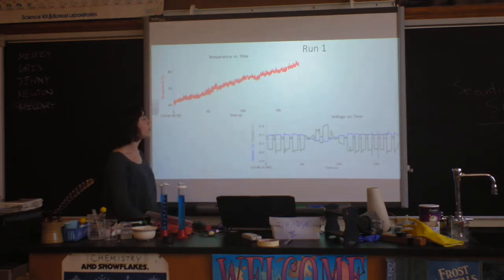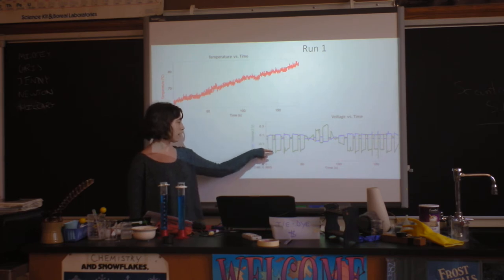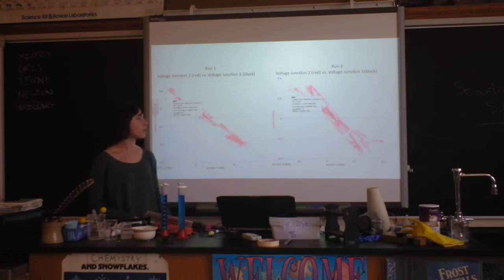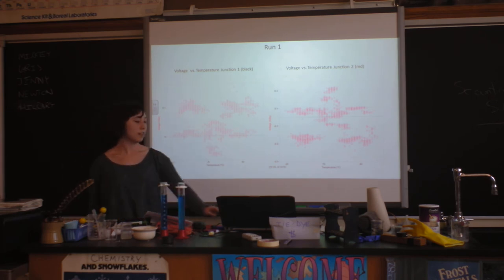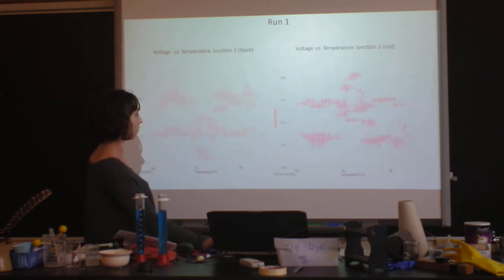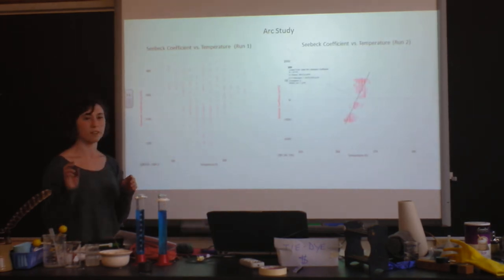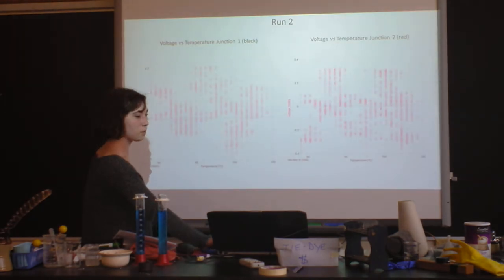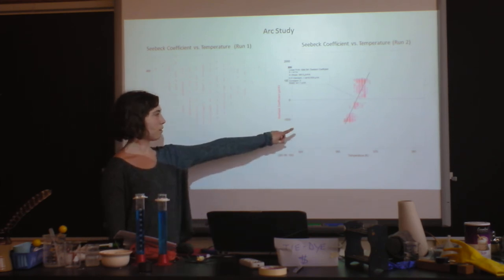Indie Lab - The Seebeck Coefficient Makes Thermocouples Work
These indie labs are from students in their first year of physics - quite a feat!  Ask them questions...